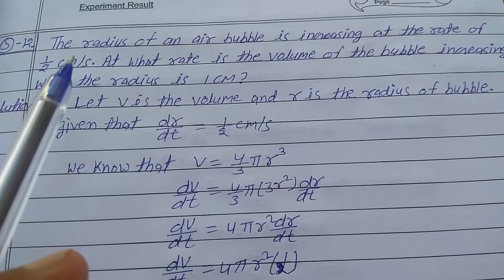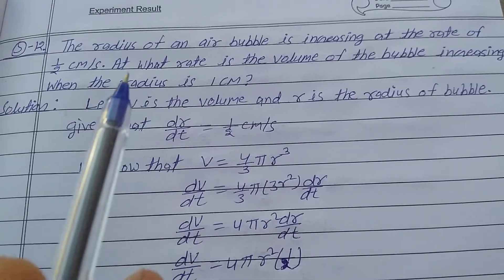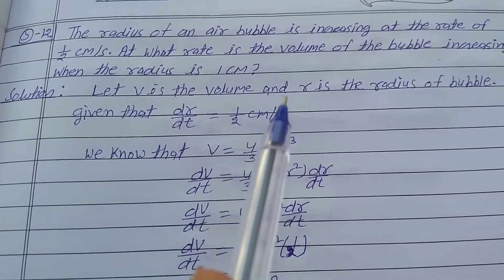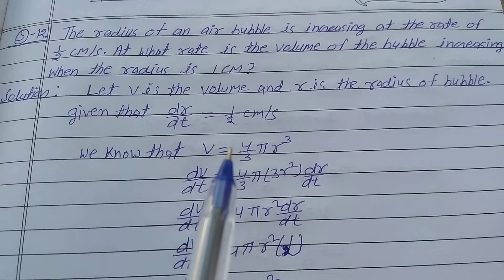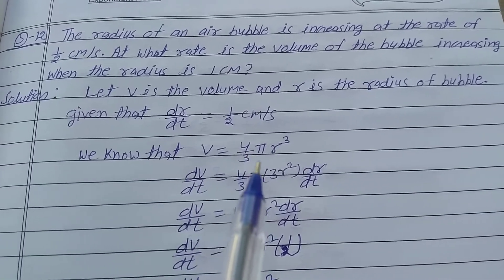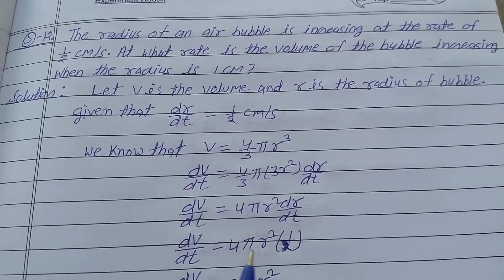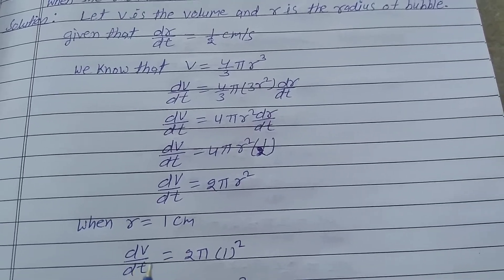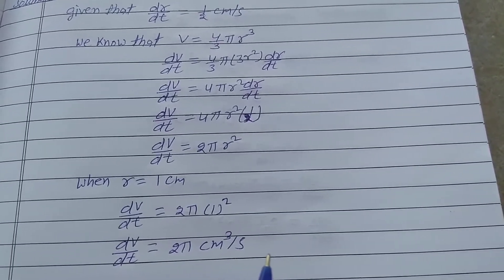The radius of an air bubble is increasing at the rate of 1/2 cm/s. At what rate is the volume of the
bubble increasing when the radius is 1cm?